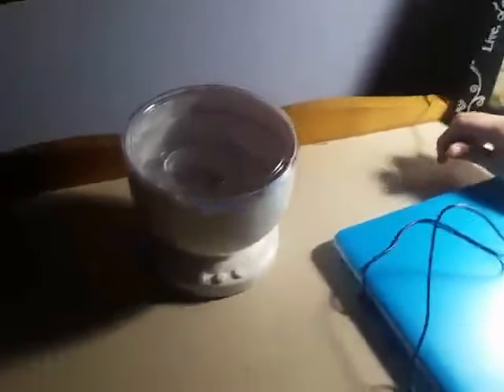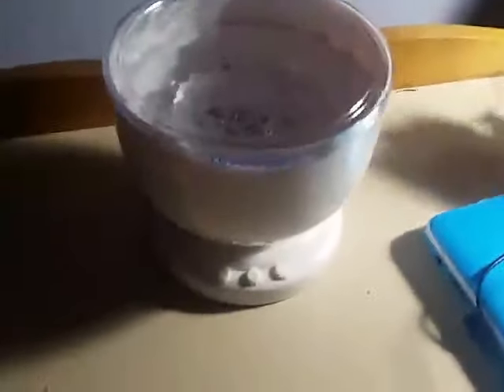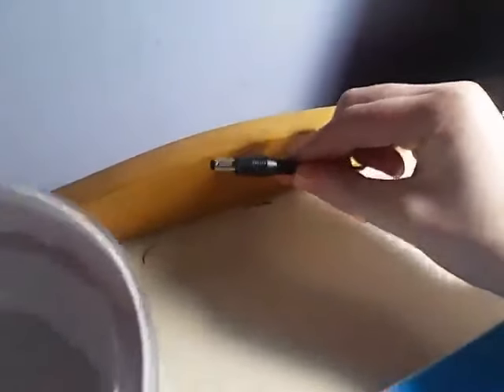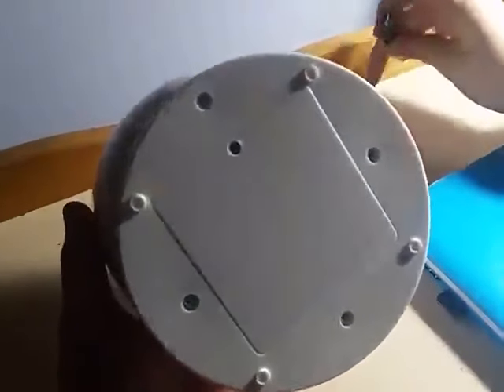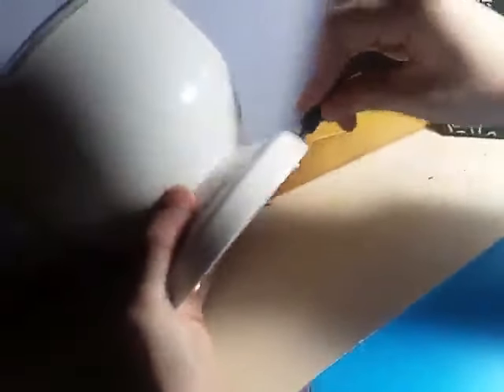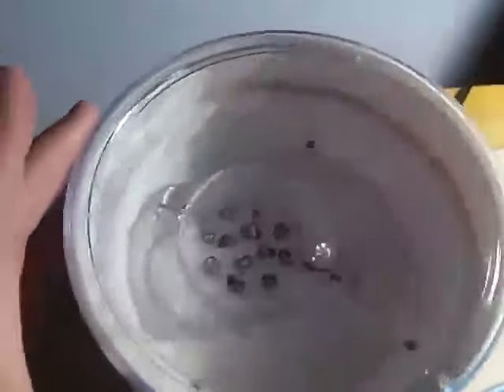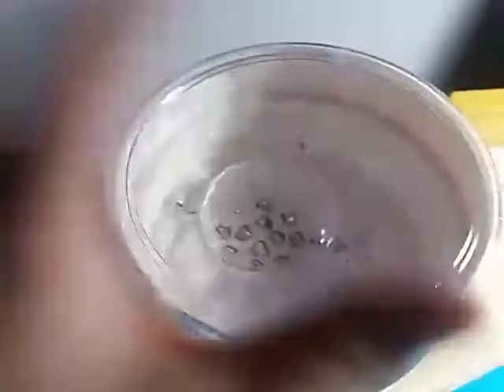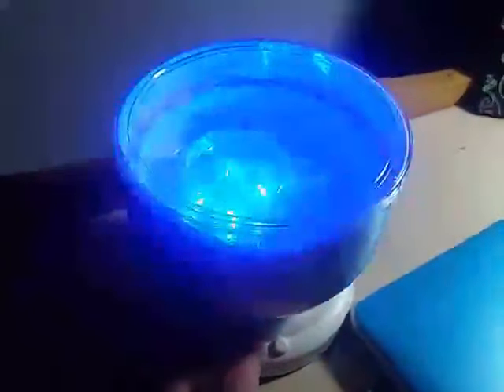The Gideon DreamWave Projector with built in speaker is a pretty awesome little machine!